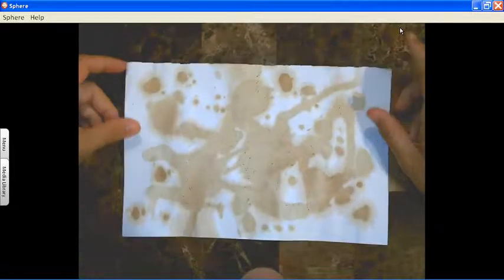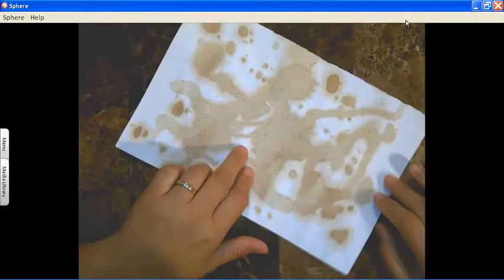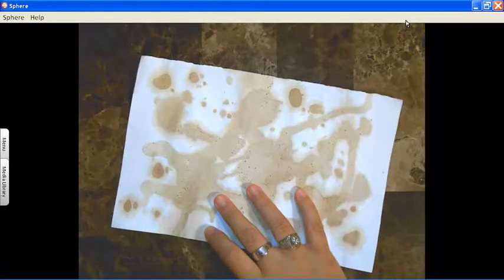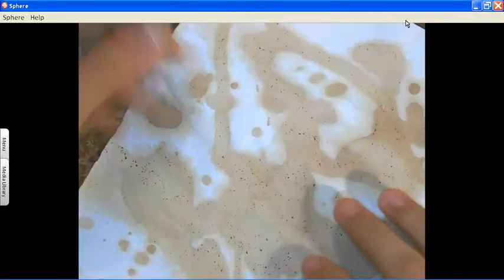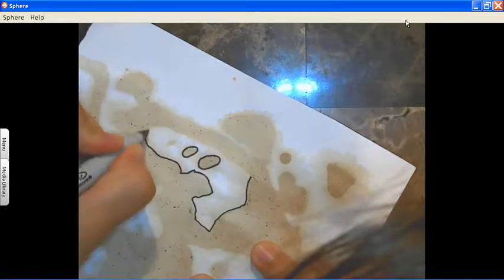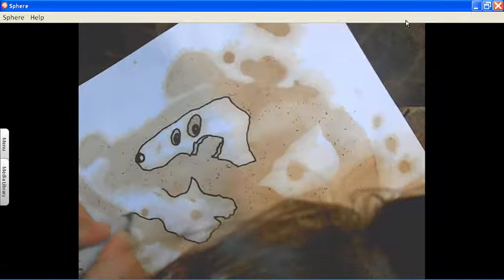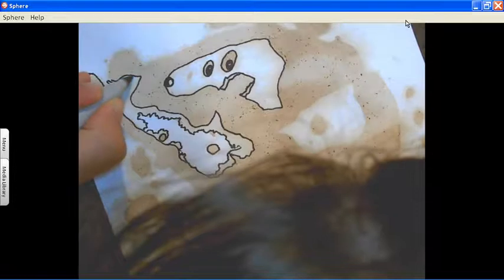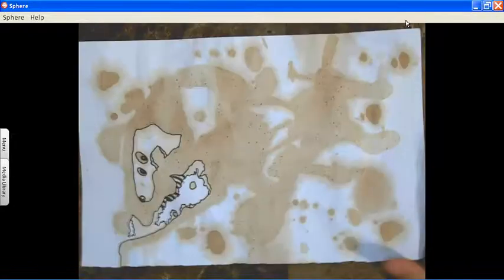Stained Imagination Drawing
This is a demonstration on how to get started on your stained imagination drawing